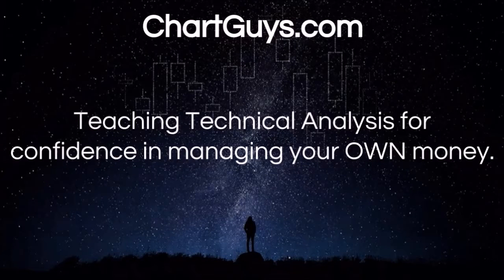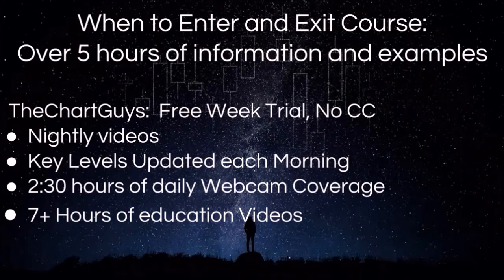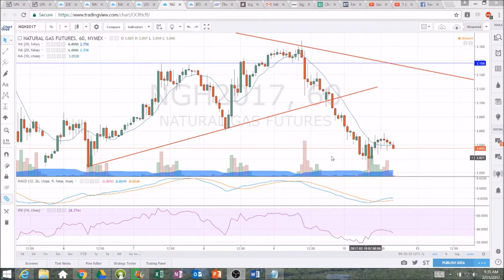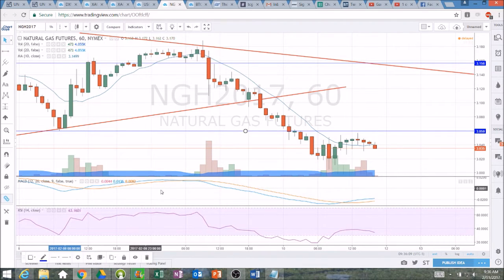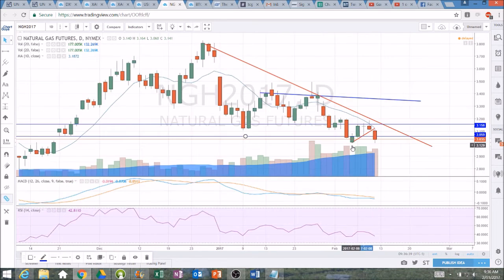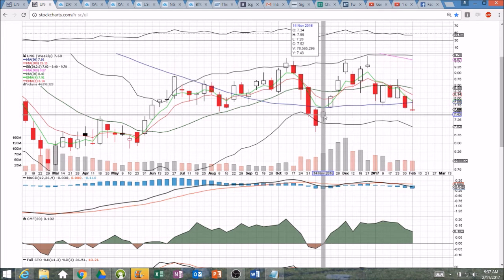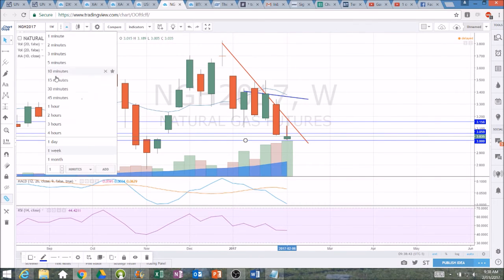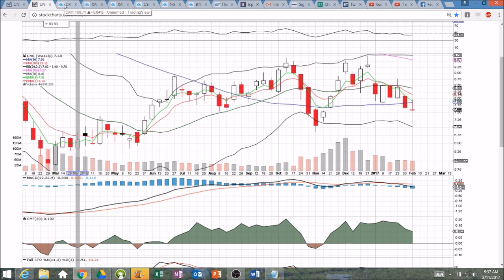NATGAS Technical Analysis Chart 2/11/2017 by ChartGuys.com